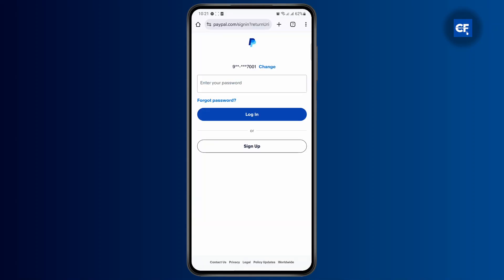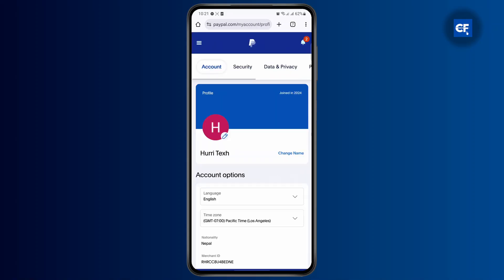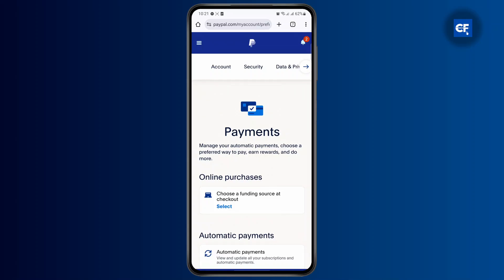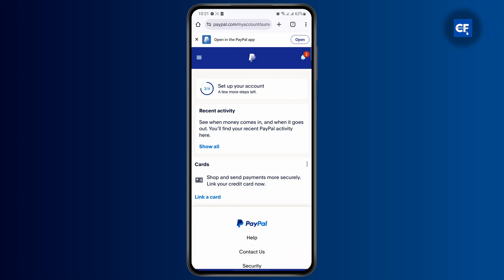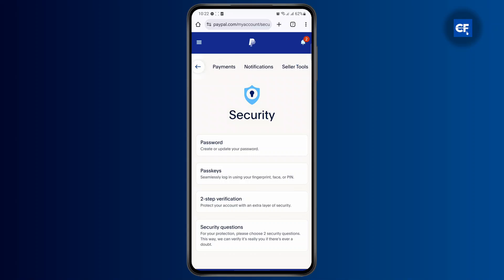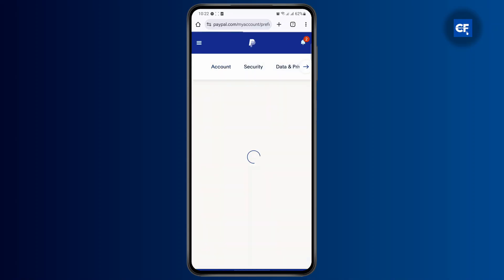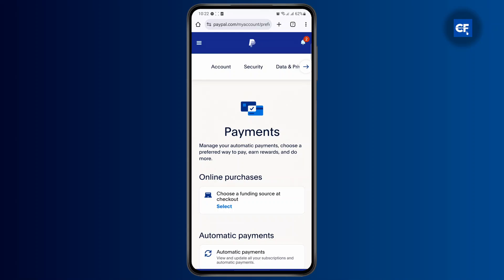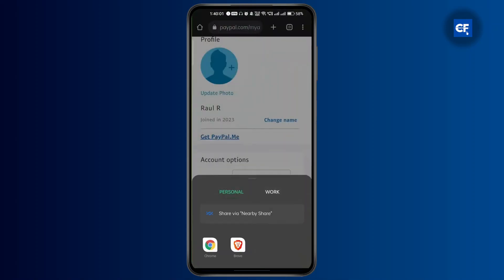How to Create Paypal.me Link to Receive Payments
Learn how to easily create a PayPal.me link to receive payments in this step-by-step tutorial. Whether you're setting up a payment option for your business, freelancing, or personal transactions, this video has you covered!

In this video, you'll discover how to create a PayPal.me link to receive payments. You'll also learn how PayPal.me works and how to use it effectively for your transactions.

0:20 Step 1: Setting Up Your PayPal.me Account
0:45 Step 2: Creating Your PayPal.me Link